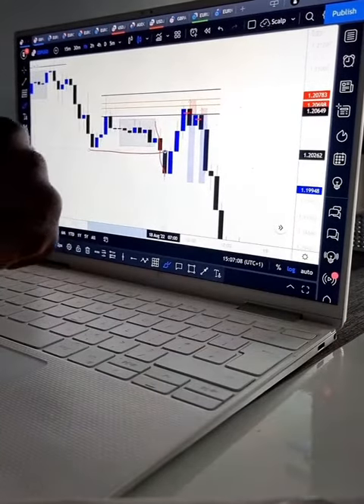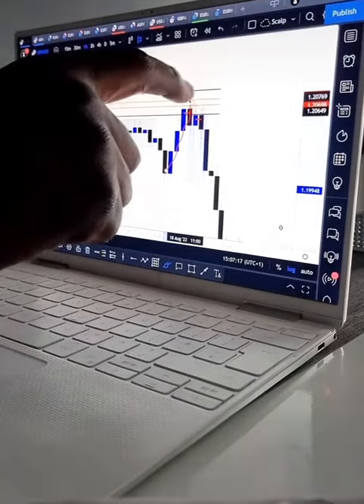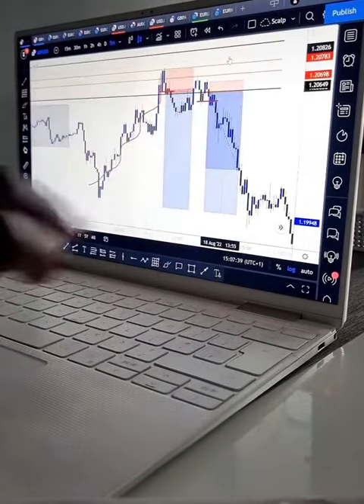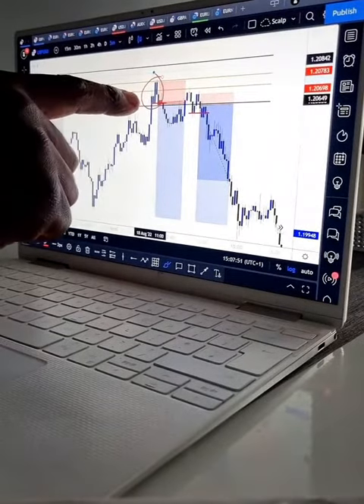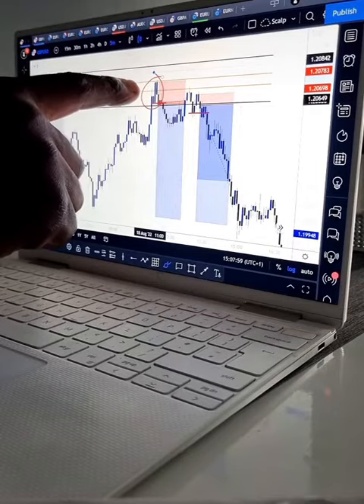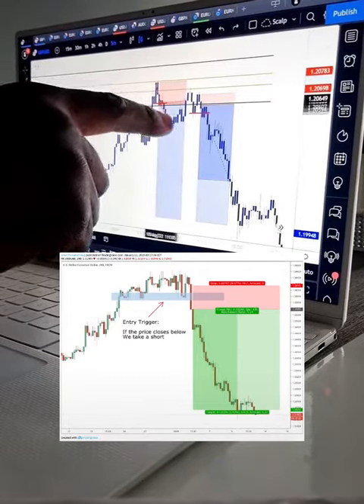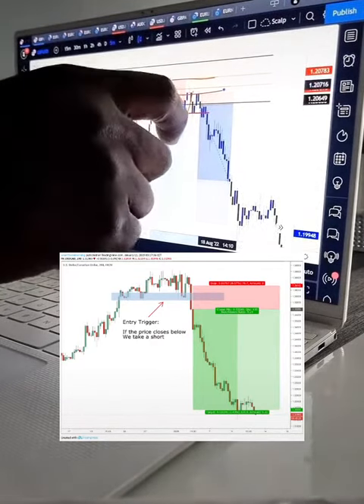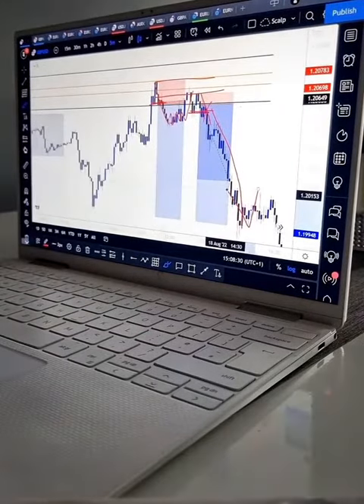Forex Exchange Analysis